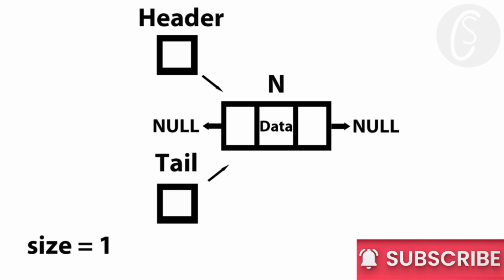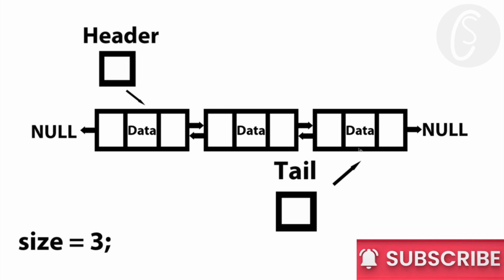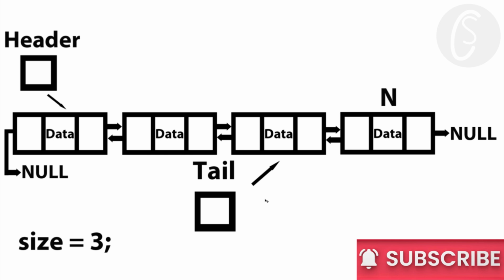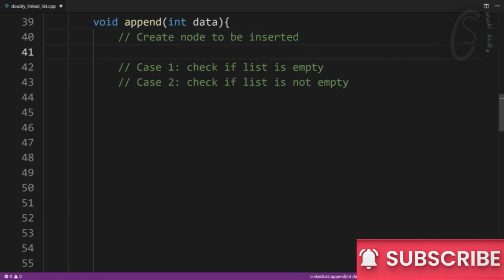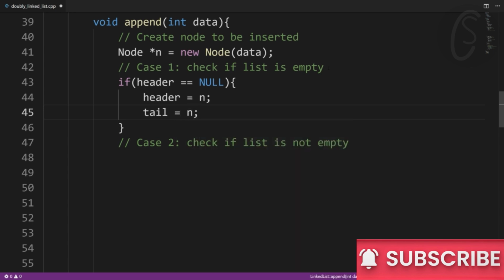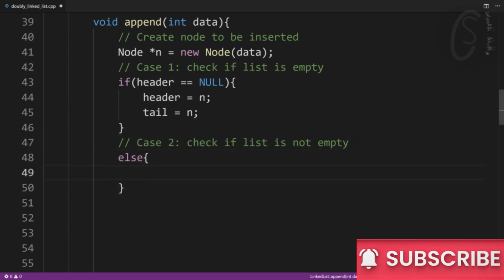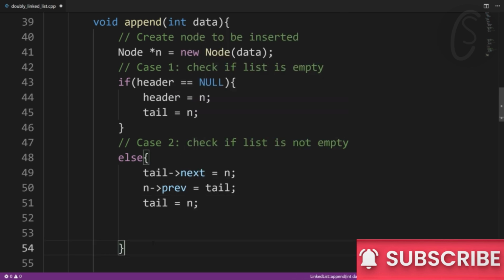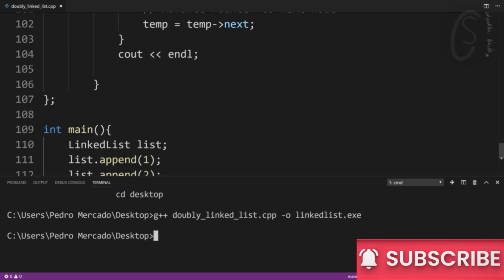Appending To A Doubly Linked List | Data Structures in C++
Insert node at end in doubly linked list C++